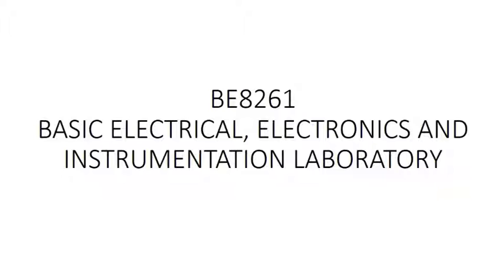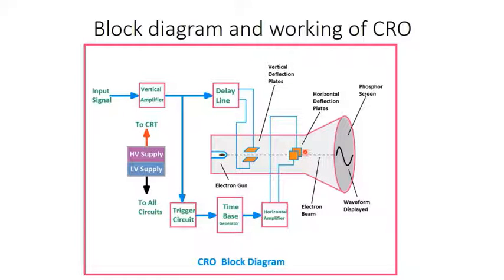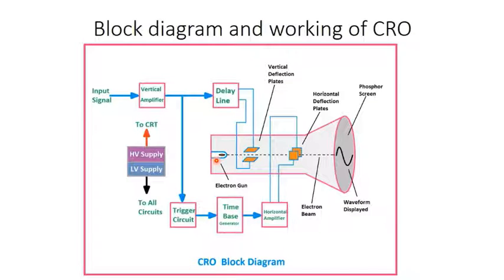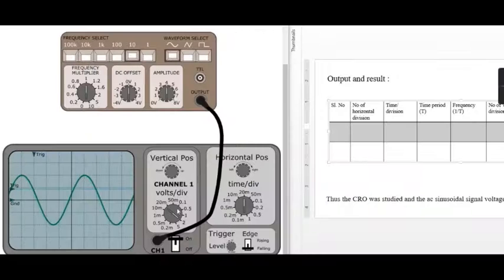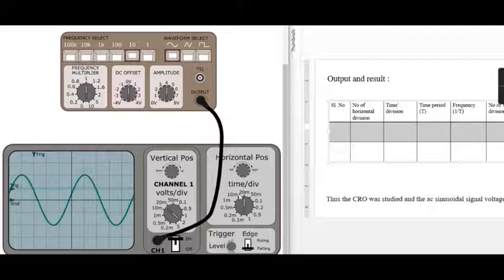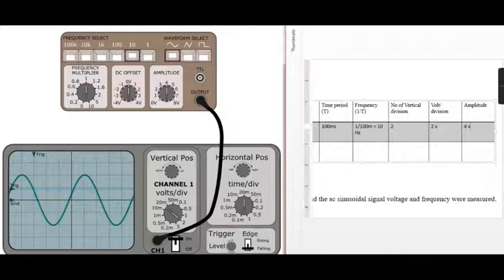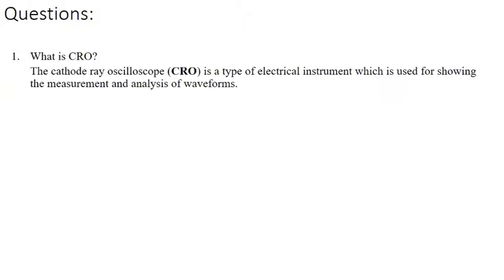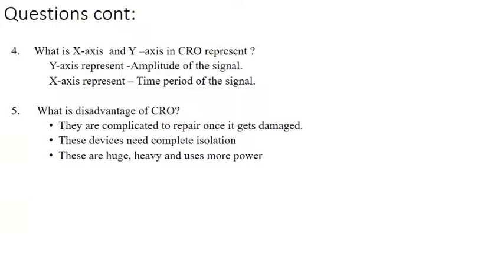Study of CRO